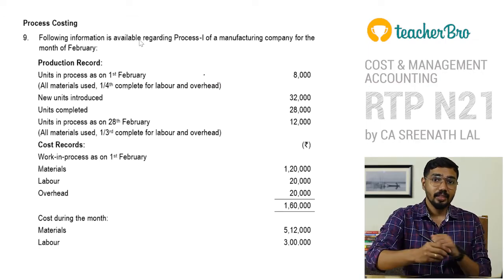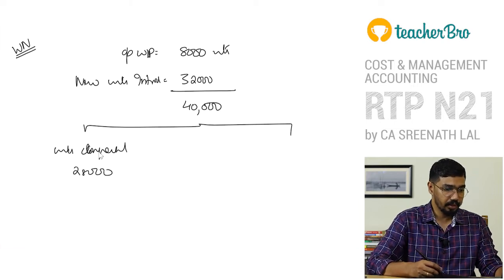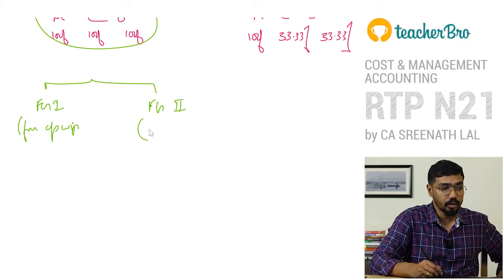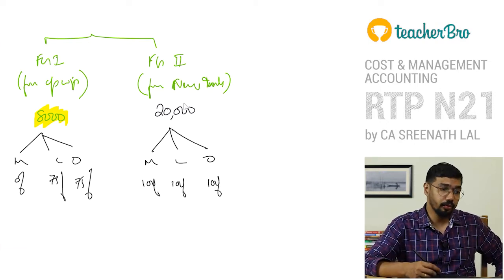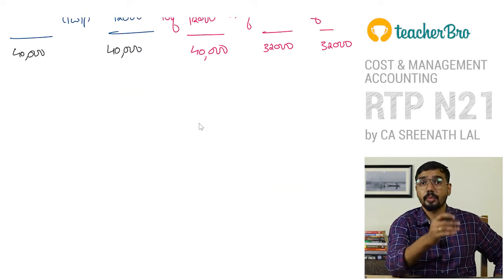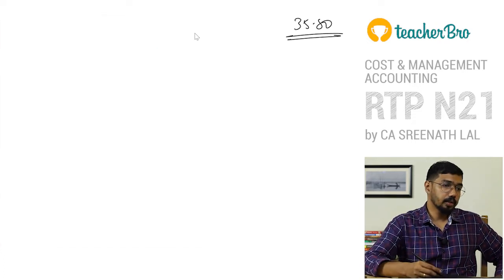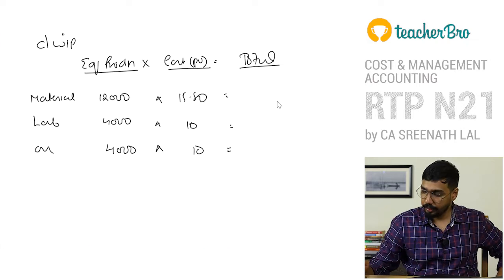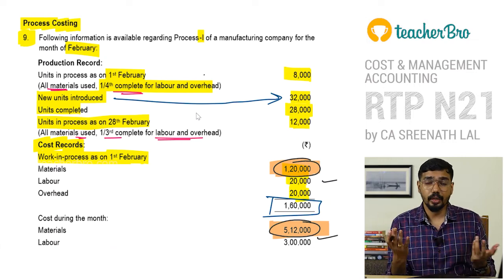CA Inter Costing - RTP November 2021 | Q9 Process Costing - Weighted Average Method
Download CA Inter Costing RTP for Nov 21

🚀 Join my online courses, at teacherbro.com. If you are a CA student and want to learn Cost Management, check out

We have made exciting content available with both paid and free options. Should you have any questions , our Student support team is available from 9:00 AM to 9:00 PM all the days